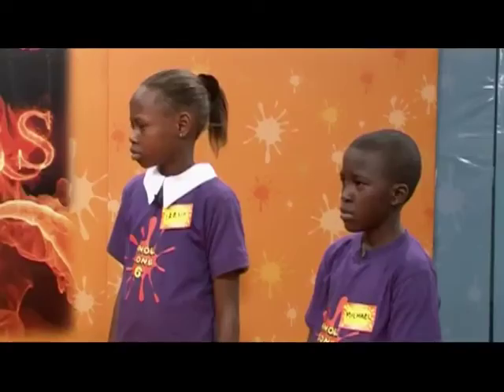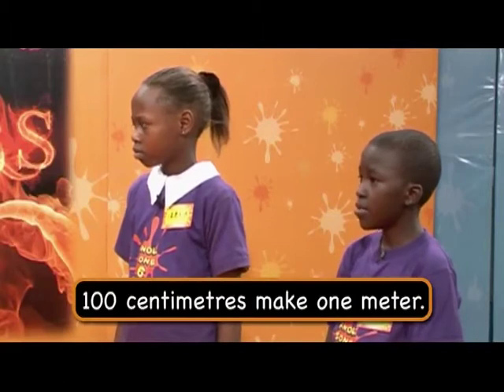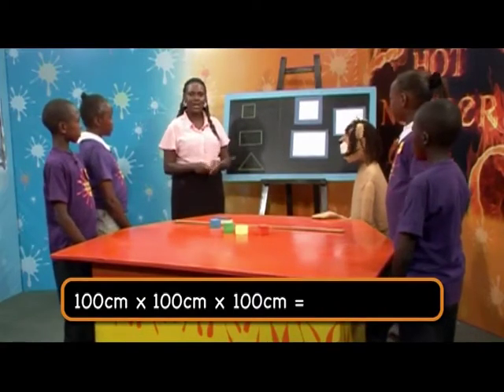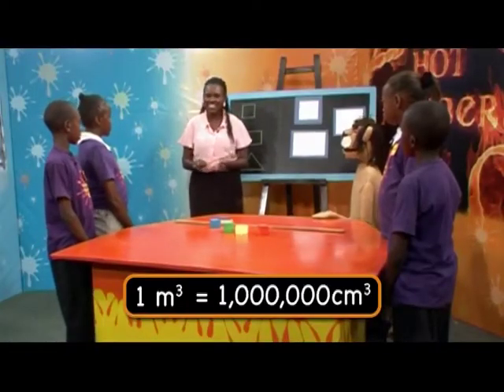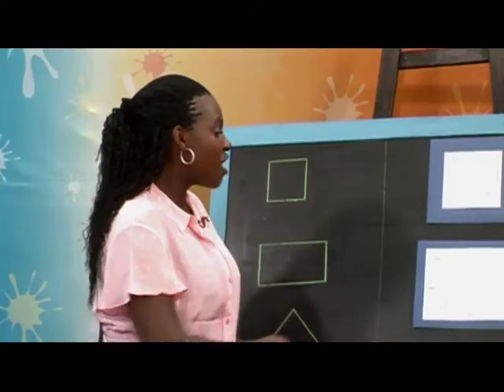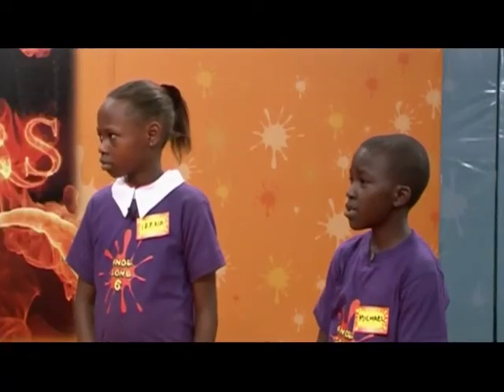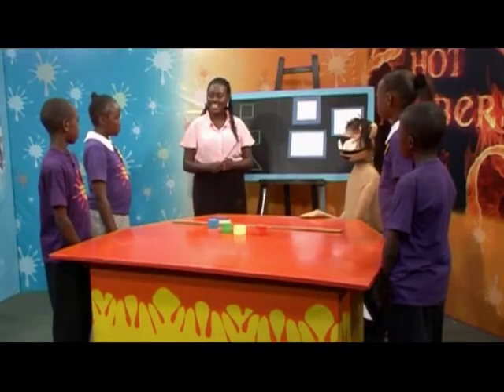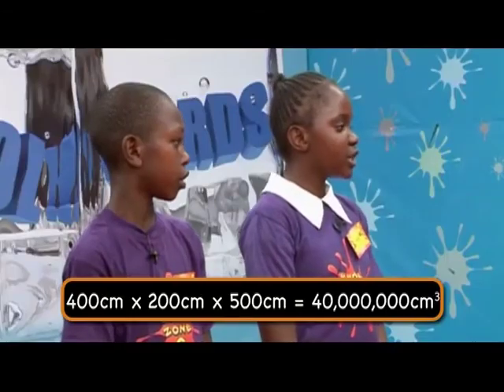KnowZone Std 6: Hot Numbers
Excerpt KnowZone Std 6 Term 2: Ep 12